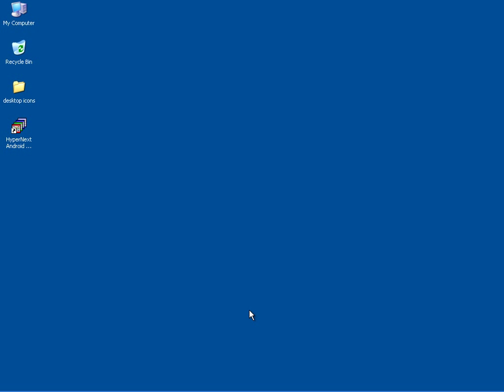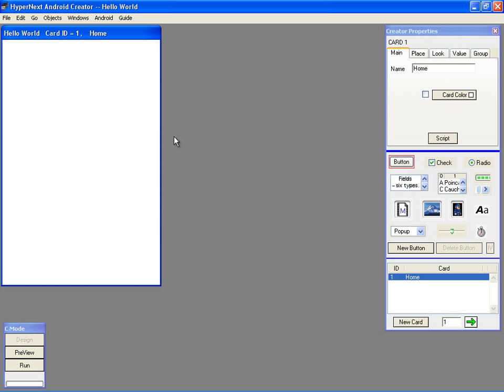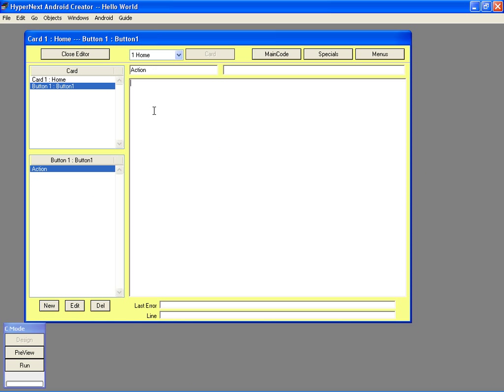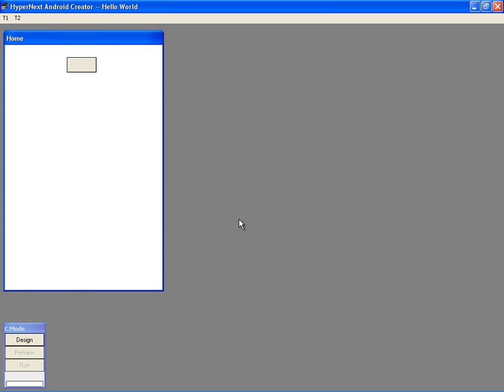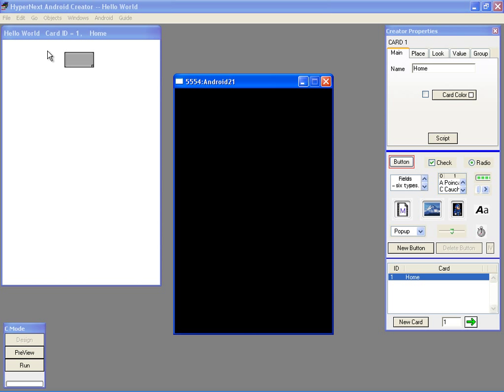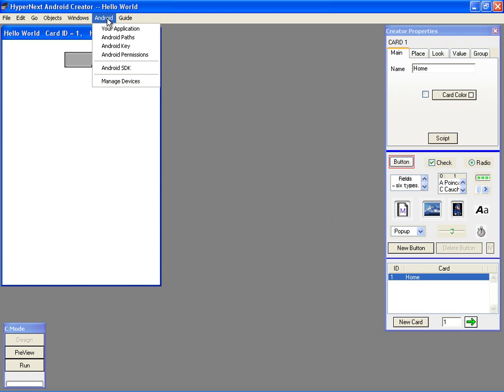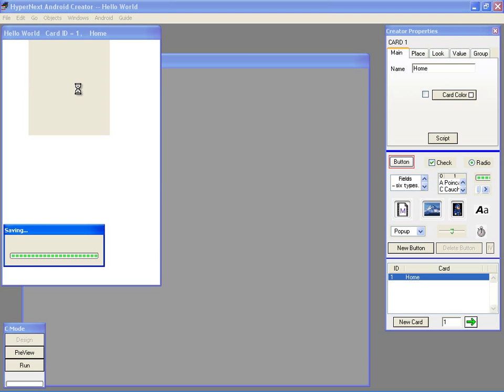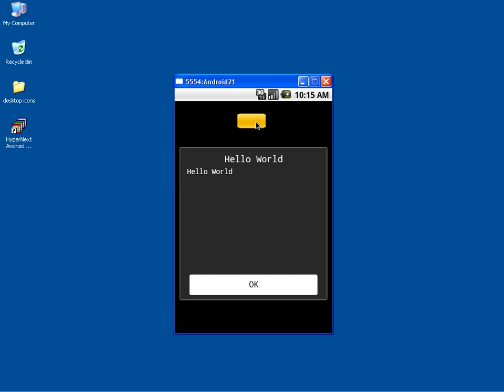How To Make an Android App - Hello World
This short tutorial shows how to create an Hello World program using HyperNext Android Creator(HAC) and how to load and run it on an Android Emulator. It assumes that you have already installed the prerequisite helper programs to run HAC such as the Android SDK and Java.